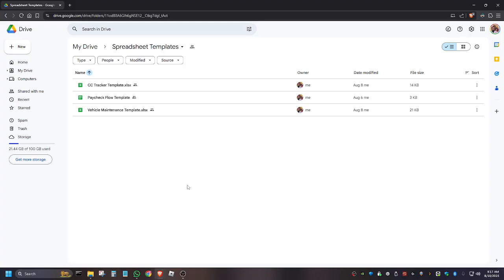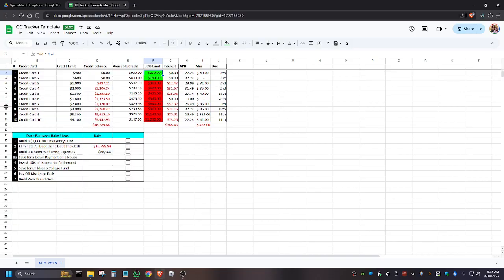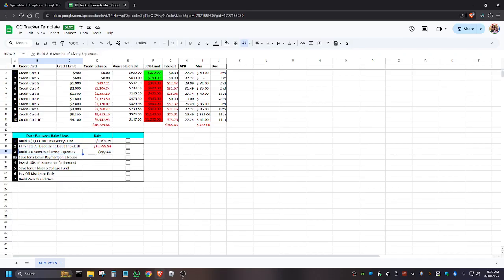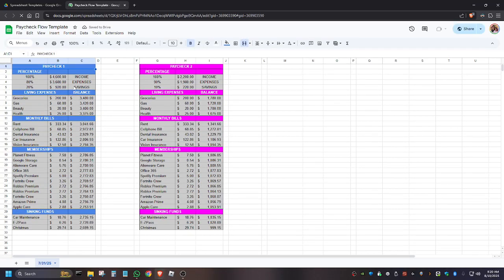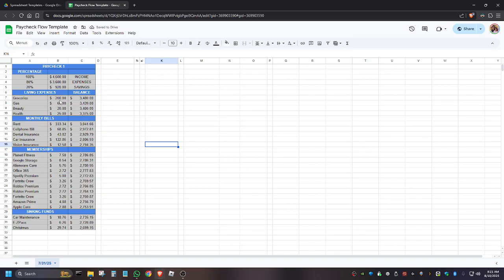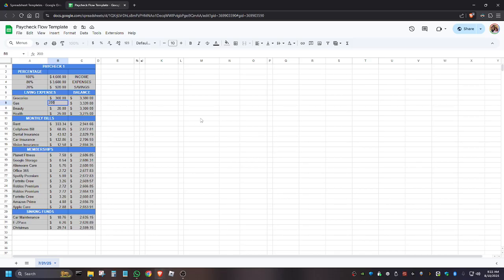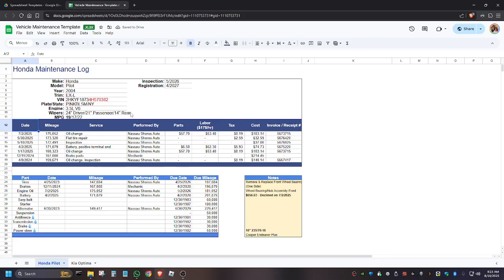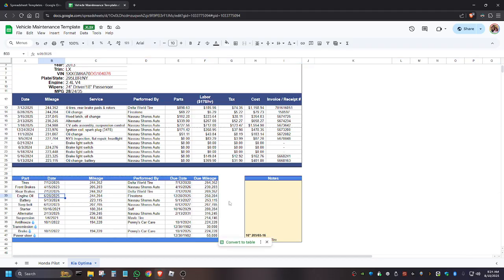How to Use Google Sheets Trackers for Credit Cards, Budgeting, and Vehicle Maintenance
Learn how to take control of your finances and vehicle upkeep with three simple Google Sheets tools:
1️⃣ Credit Card Tracker – Monitor balances, due dates, and utilization.
2️⃣ Budget Tracker – Plan spending, track income, and reach your goals.
3️⃣ Vehicle Maintenance Tracker – Stay on top of oil changes, repairs, and service history.

In this step-by-step tutorial, I’ll walk you through how to use each tracker so you can manage money, avoid surprises, and keep your car in great shape — all in one place.

What you’ll need:
1) A Google account
2) Access to Google Sheets
3) Your financial and vehicle info handy

👉 Important: Go to File → Make a Copy to save your own editable version.